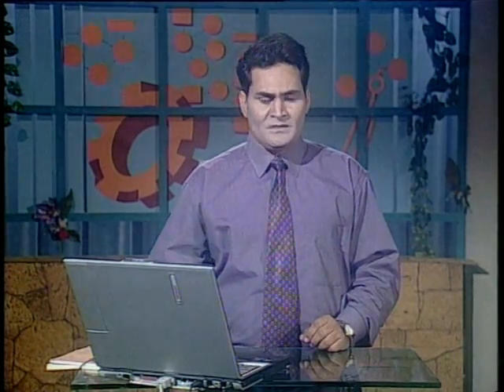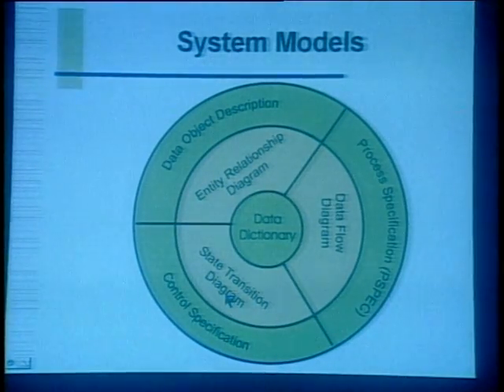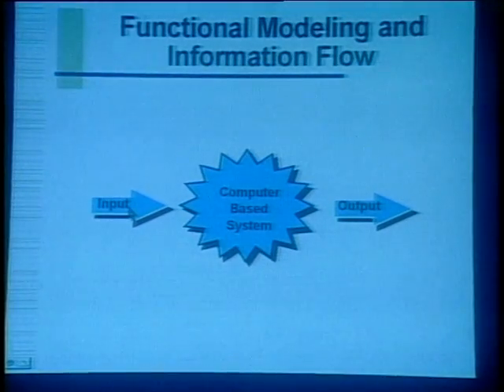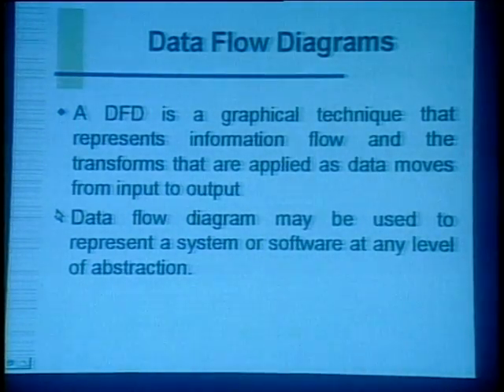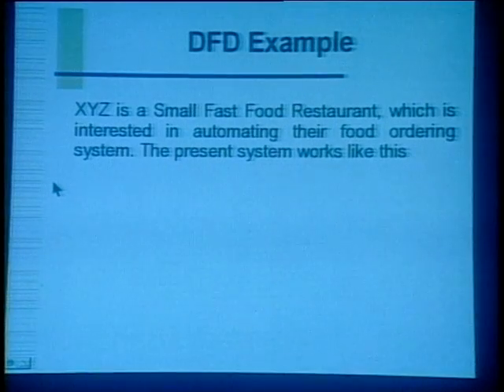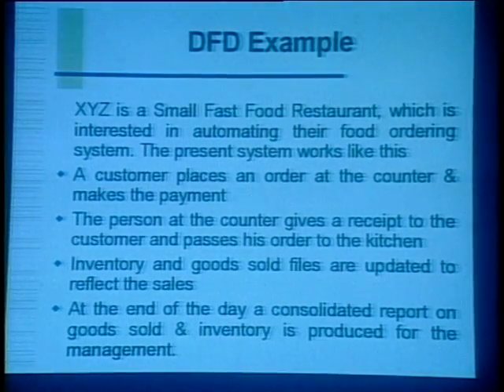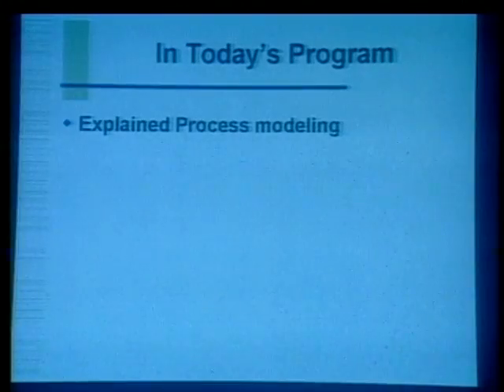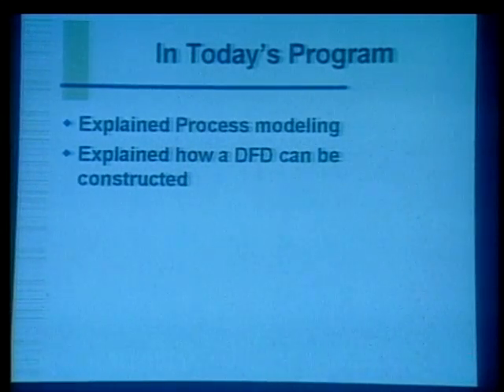AIOU BS Software Engineering 3414 Program 10